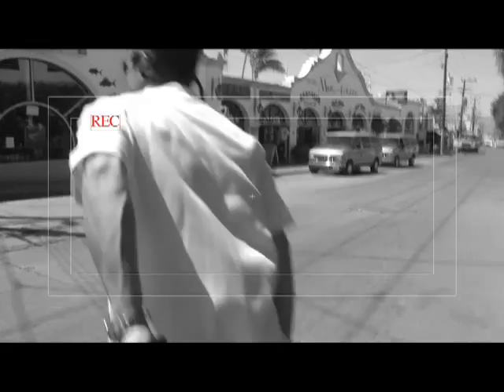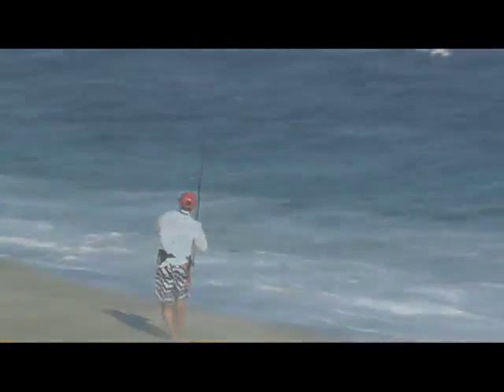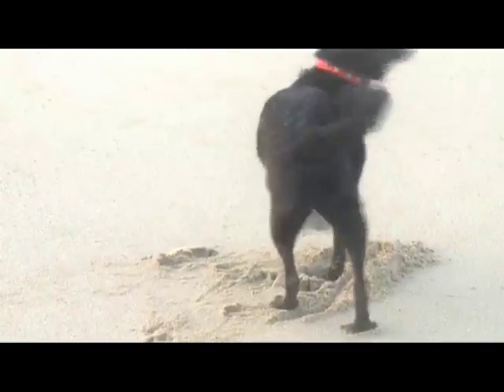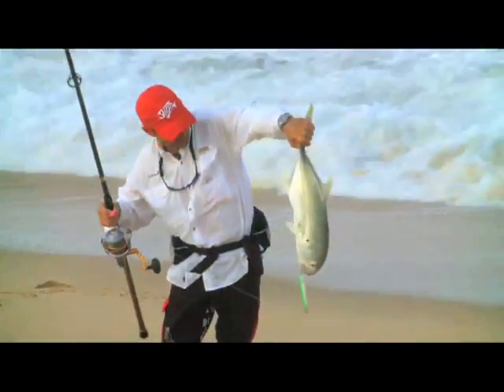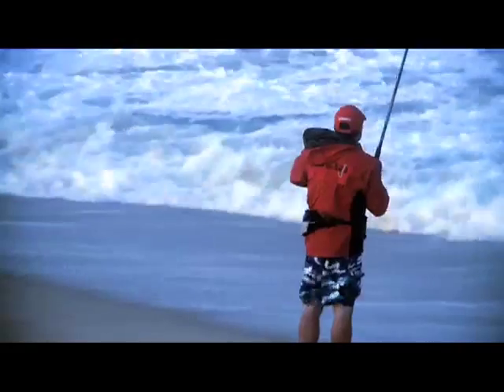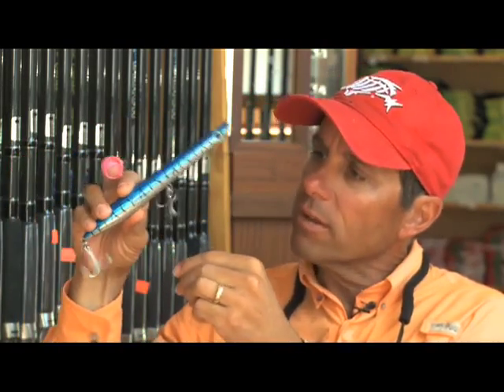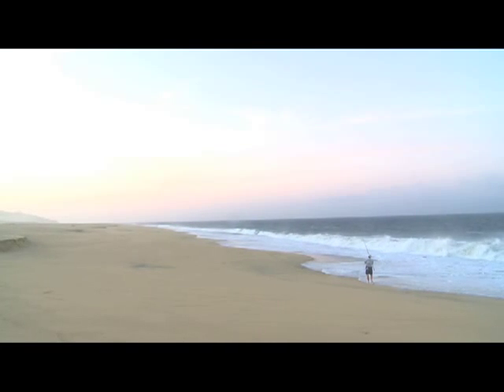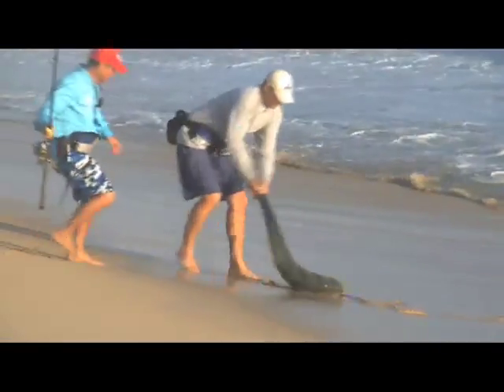Fish the Baja Season 1 Episode 1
Dave Maynard and Stephen Jansen, Owner of Jansen's Inshore Tackle, search the coast of Baja to catch some nice Jacks and amazing Roosterfish in what we like to refer to as ROOSTERFEST 2010!